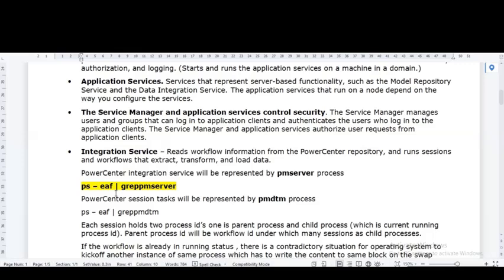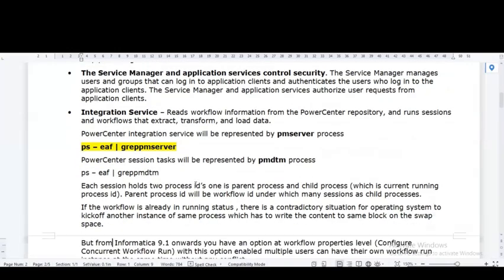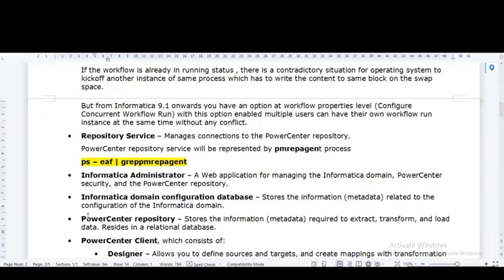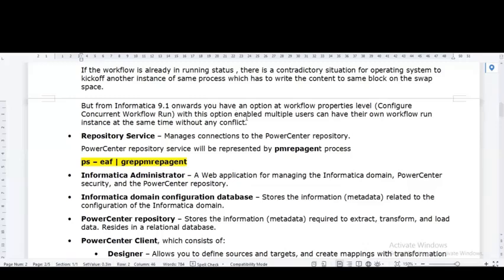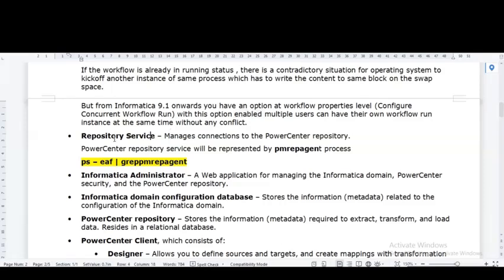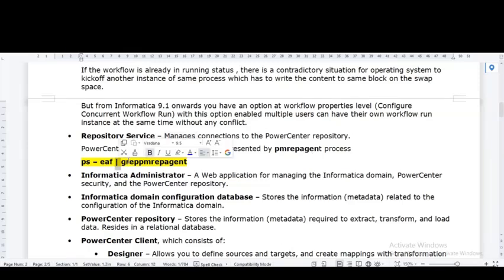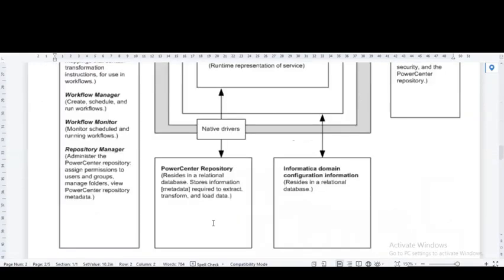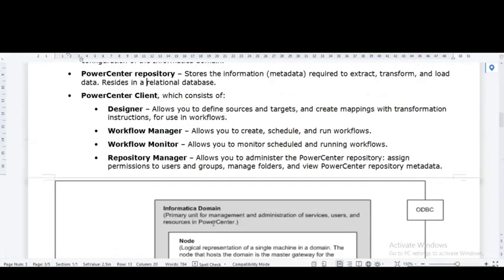Informatica PowerCenter Architecture Part 2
In this session I have explained about Informatica powerCenter